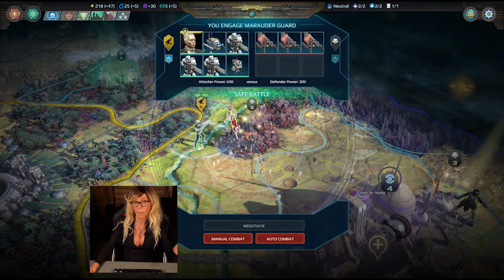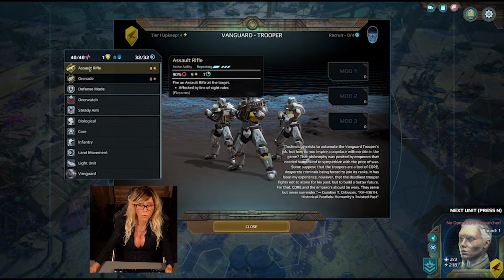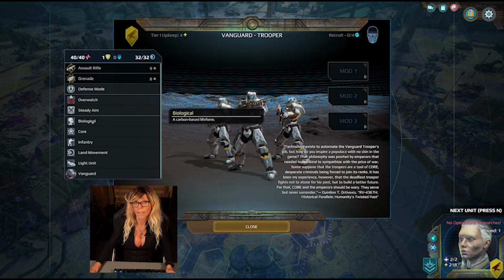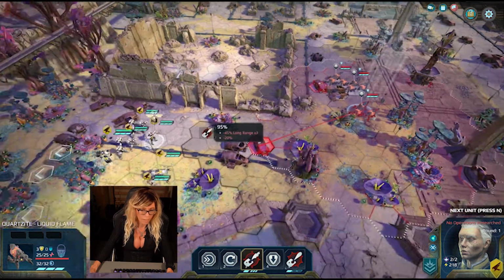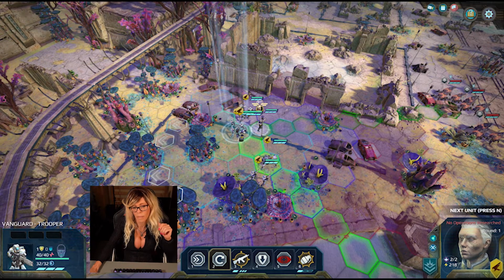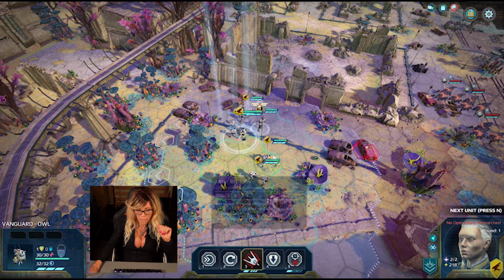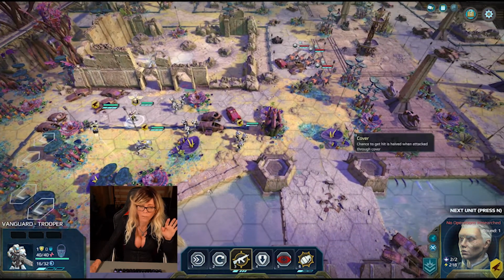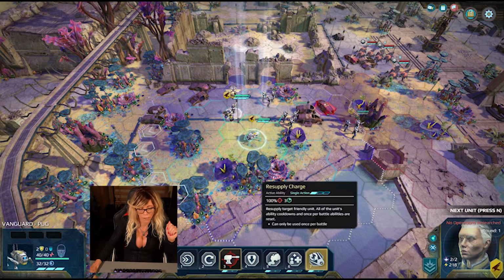AoW Planetfall - Beginner's Guide EP 2 - Basic Combat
Aow Planetfall - Episode 2 of my beginner's guide introduces you to the mechanics of manual combat.